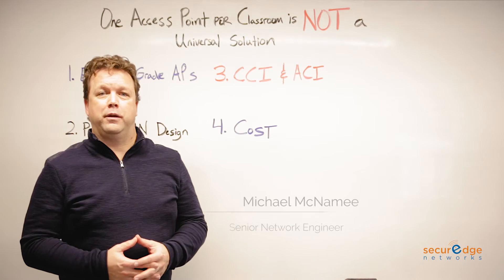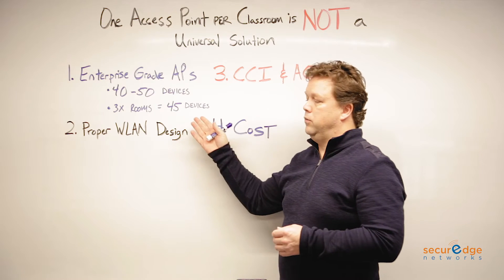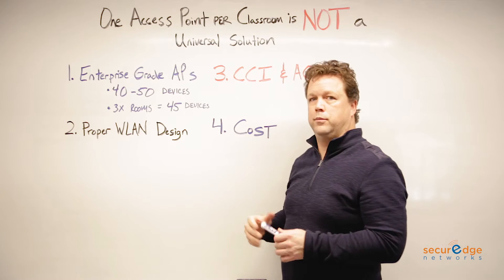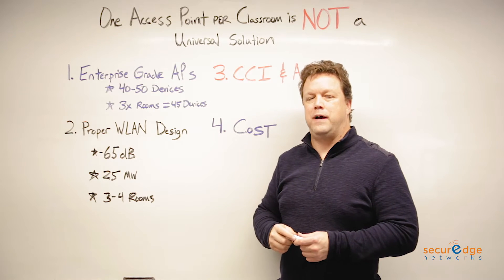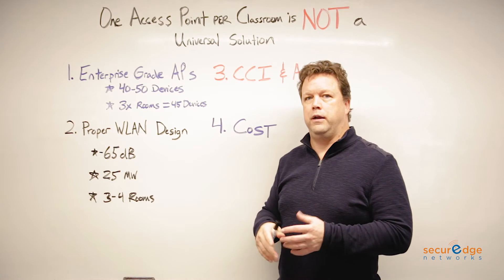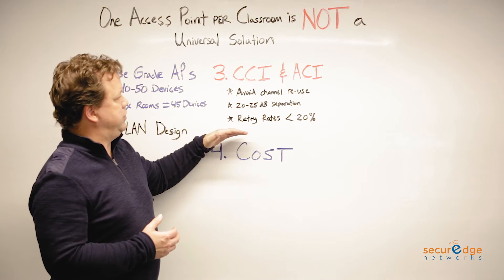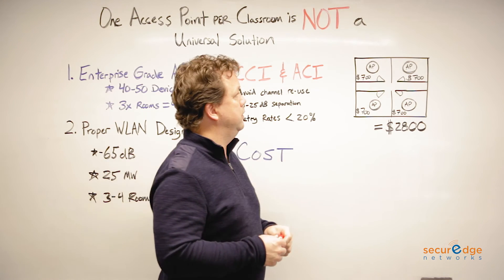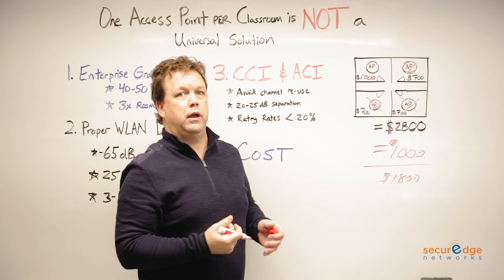Why One Access Point Per Classroom is NOT a Universal Solution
One AP per classroom is a WLAN design strategy (if you can call it a design) that is commonly sold to schools today. The truth is, it's just flat out wrong. In this month's Whiteboard Wednesday, Michael McNamee, Senior Network Engineer at SecurEdge Networks explains 4 reasons why one AP per classroom is NOT a universal solution.

Additional Resources ►

Timestamps:

0:00 - Intro
0:11 - Enterprise grade access points
0:37 - Connected client devices
1:01 - Throughput discussion
1:25 - Proper WLAN design
1:50 - Construction materials
2:15 - CCI & ACI
2:40 - Too much of a good thing can be bad
2:50 - Cost
3:16 - Proper design example
3:50 - Recap and Outro